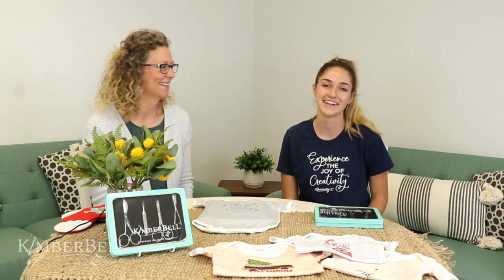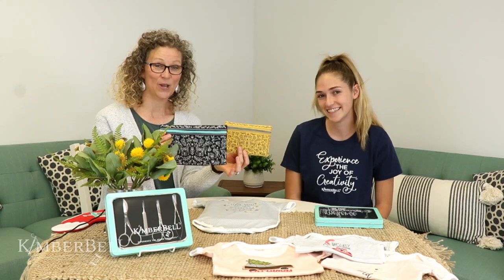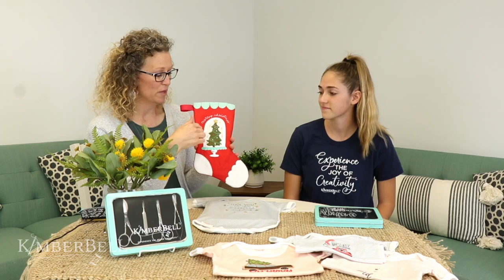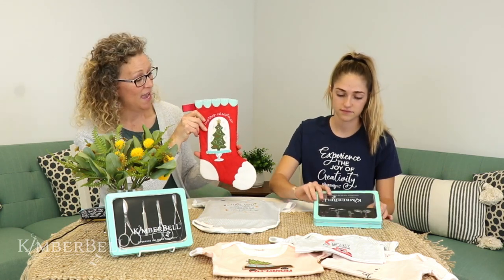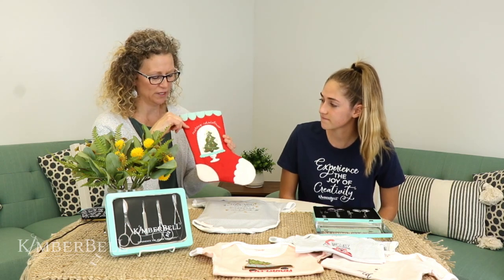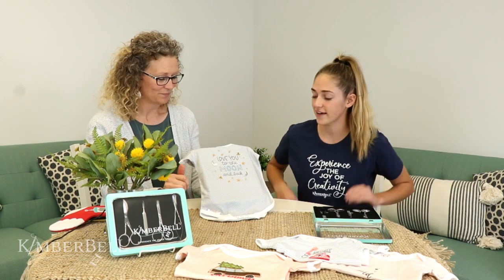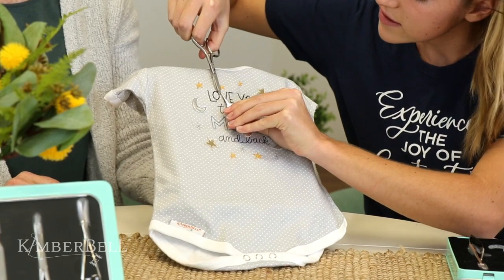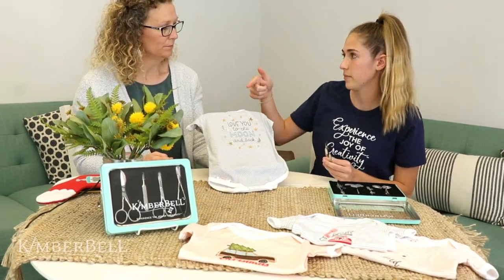Tuesday Tips with Kimberbell | Using our Deluxe Embroidery Scissors & Tool Kit for Jumpstitches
Join us on the Kimberbell Facebook page every Tuesday at 3pm MT for new tips and tricks to help you with your sewing and machine embroidery projects!